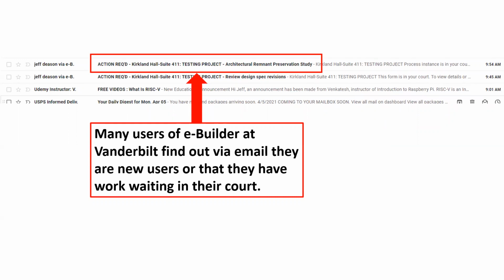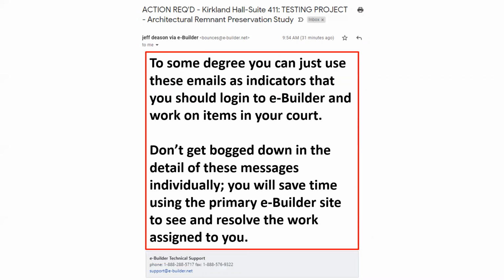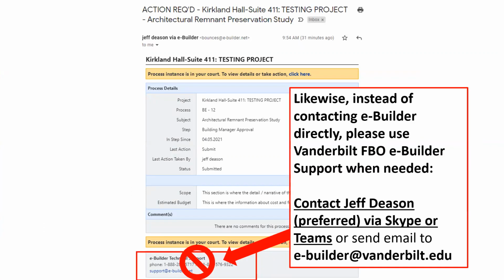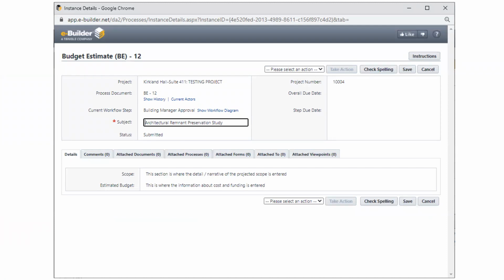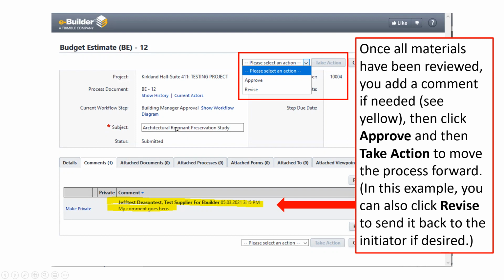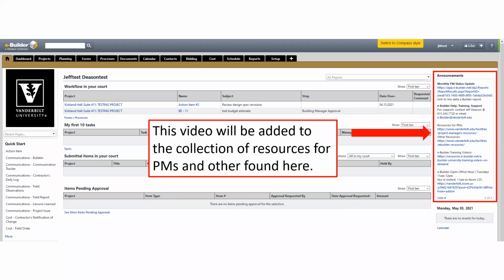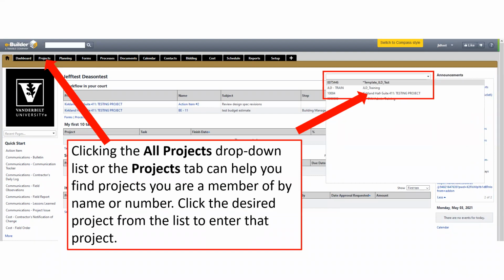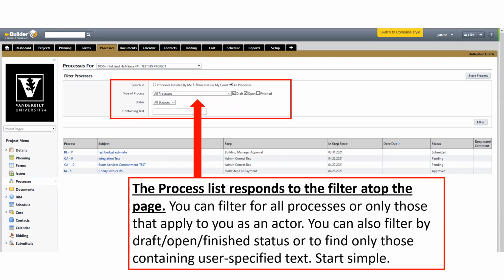EBUILDER ACTION ITEM ALERTS